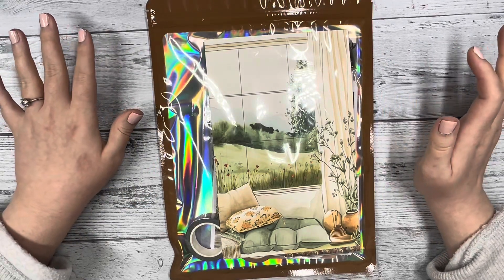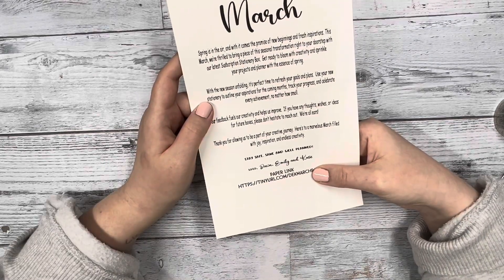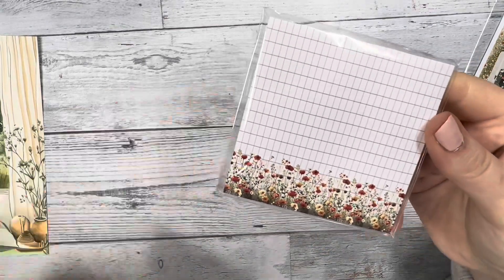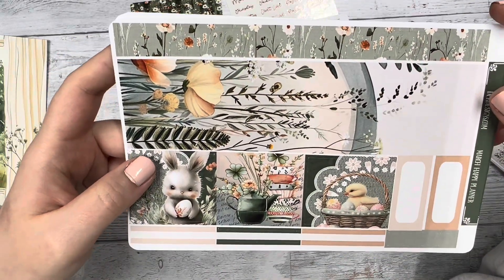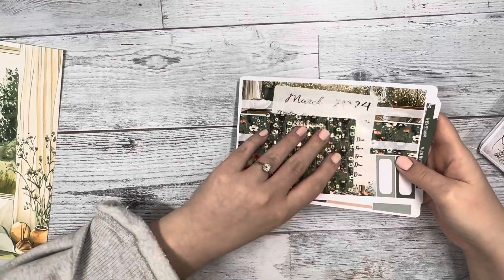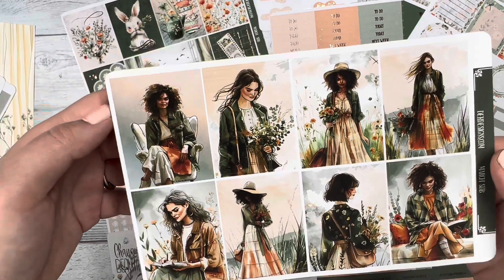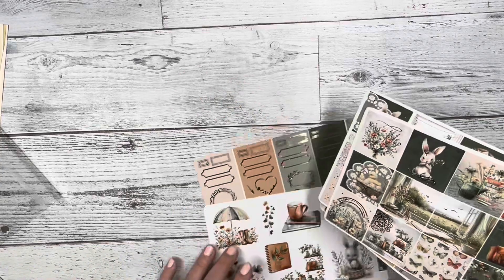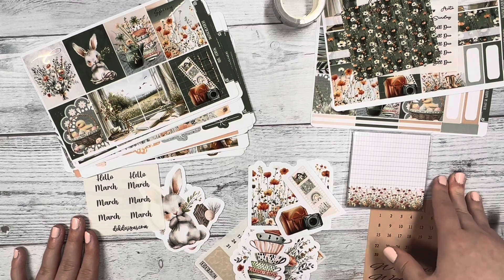March Stationery and Sticker Subscription Unboxing!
Overstock will be available this Sunday at noon CST on our website with new releases!